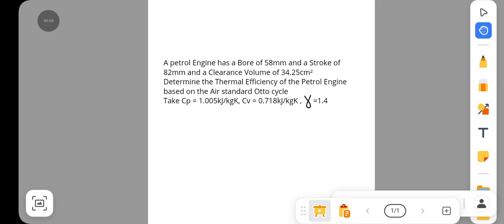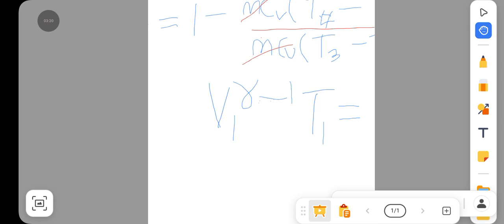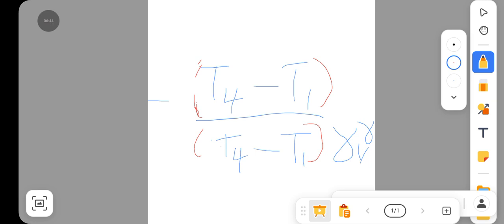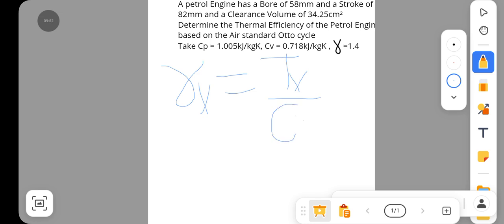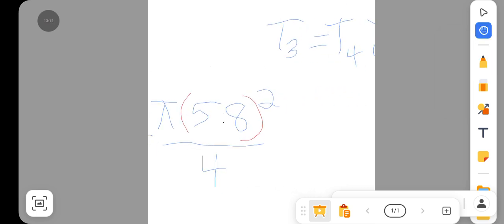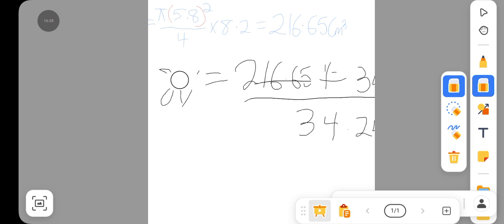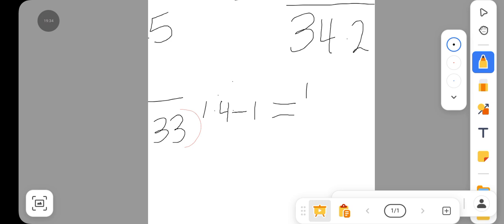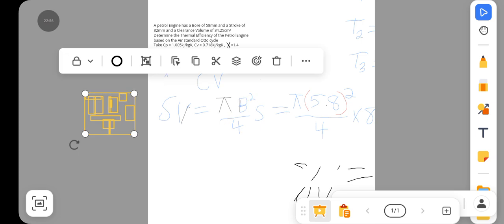OTTO CYCLE 2 // CYCLE EFFICIENCY //GAS POWER CYCLE//THERMODYNAMICS